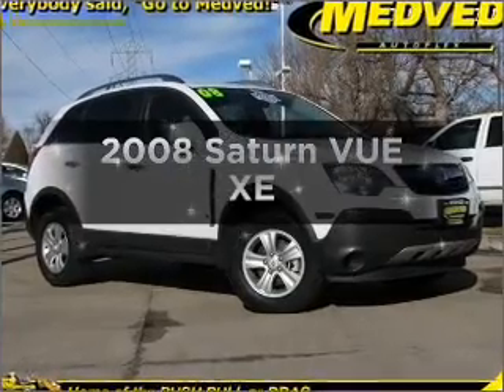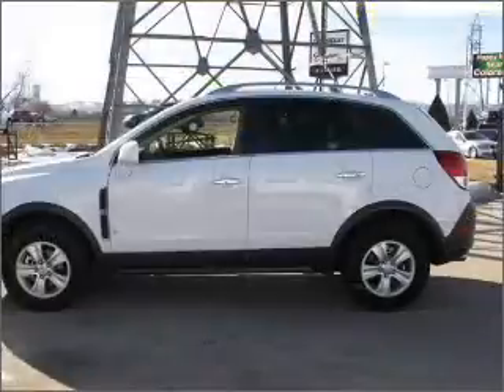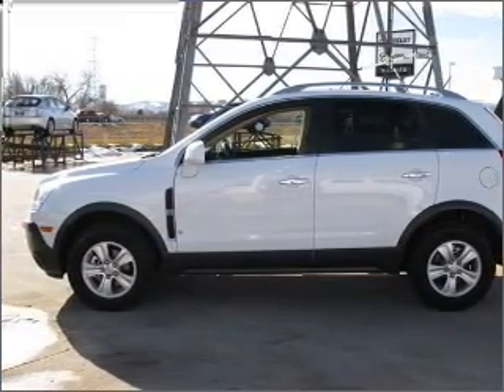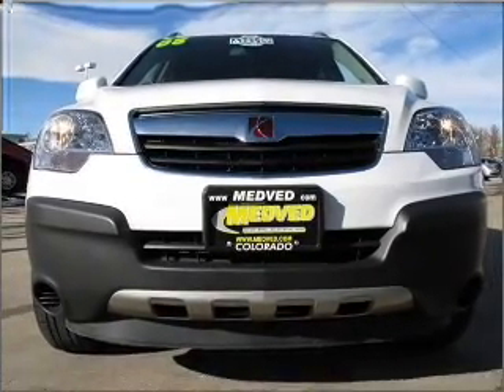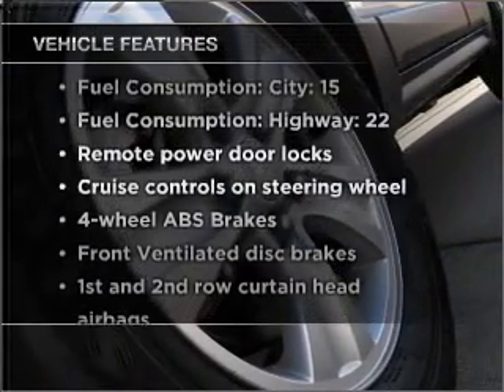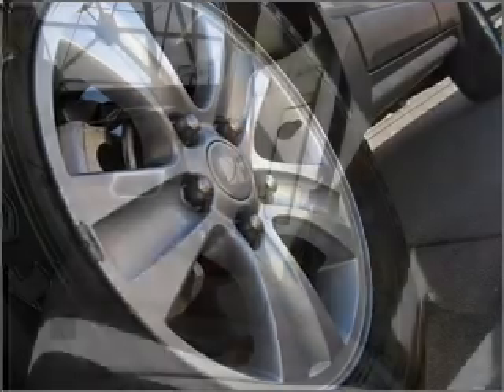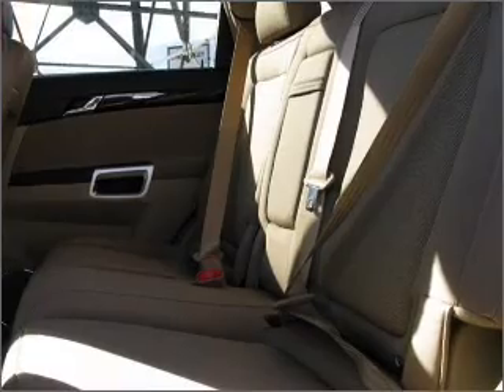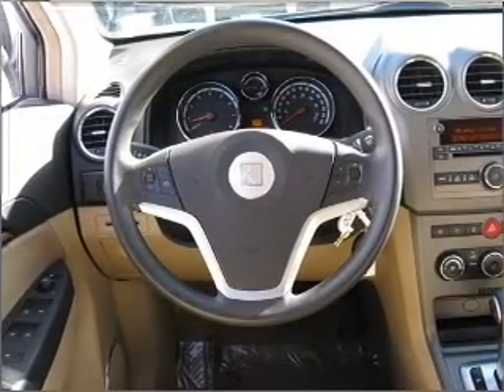2008 Saturn VUE - Wheat Ridge CO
Year: 2008
Make: Saturn
Model: VUE
Trim: XE
Engine: 3.5 liter 6 cylinder 12 valve
Transmission: 6-Speed Automatic
Color: Polar White
Mileage: 21552
Address:
11001 West I-70 Frontage Rd North